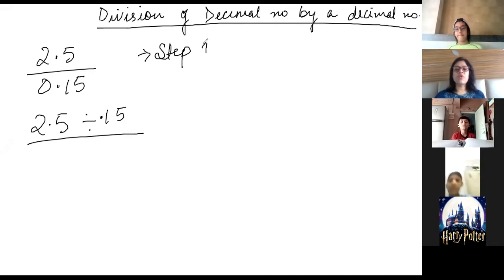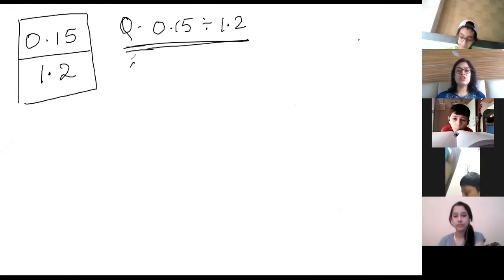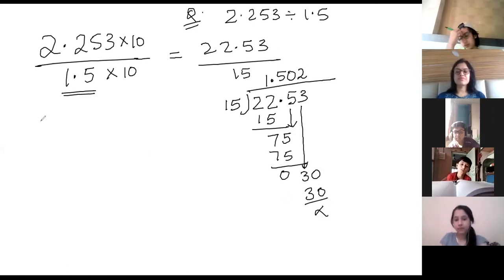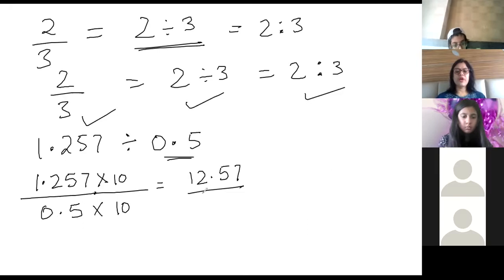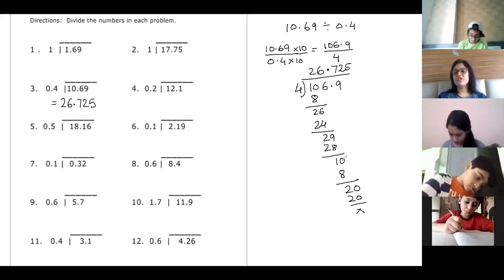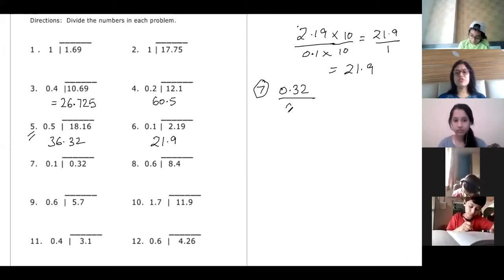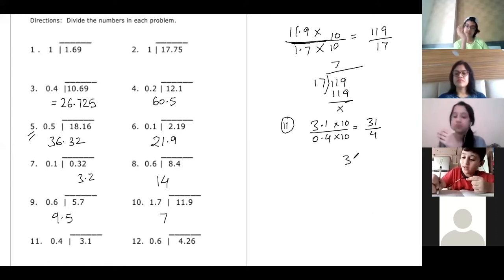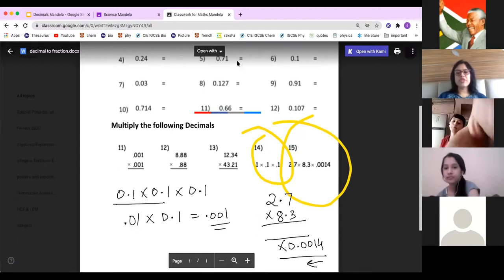Mandela 30122020 Maths Decimal Division